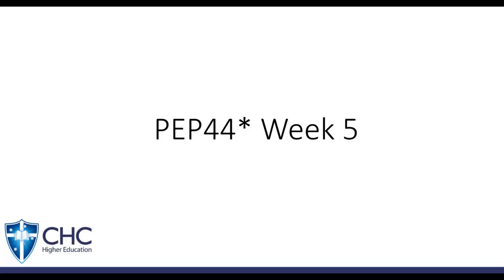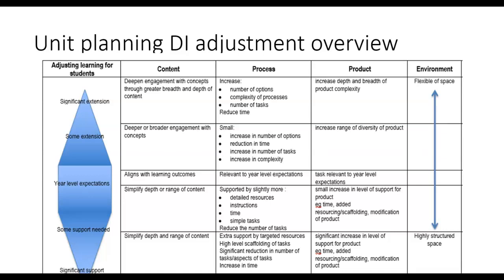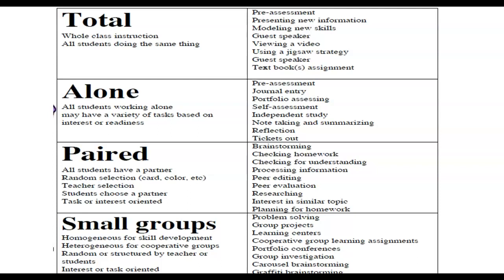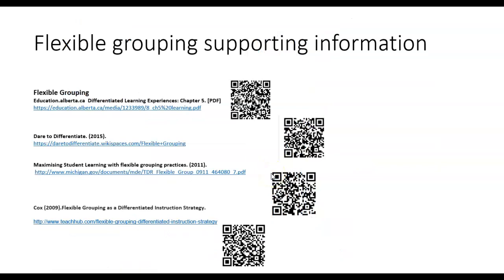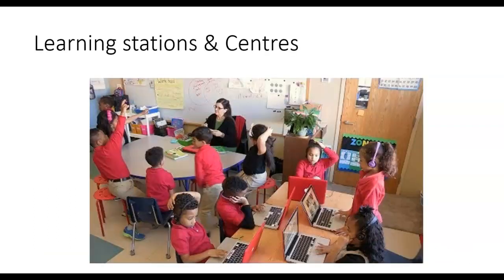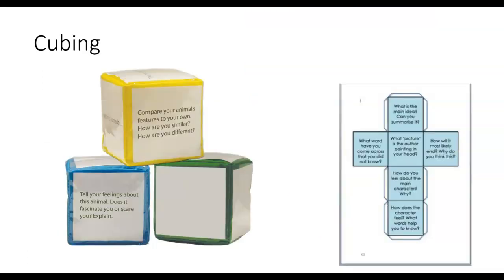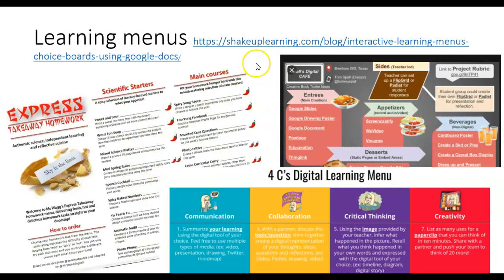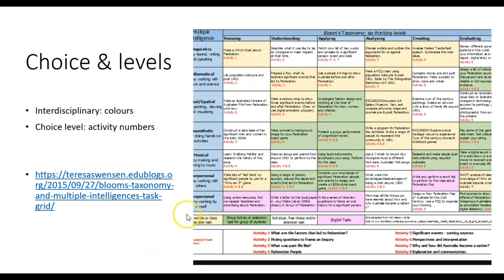PEP4 Module 5